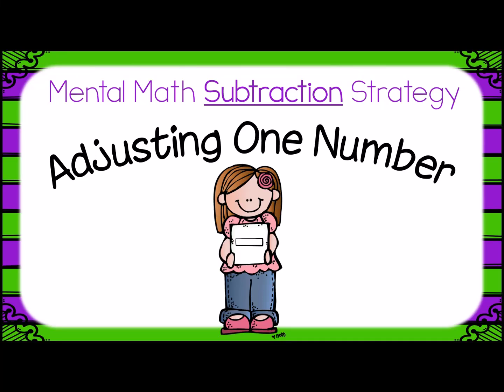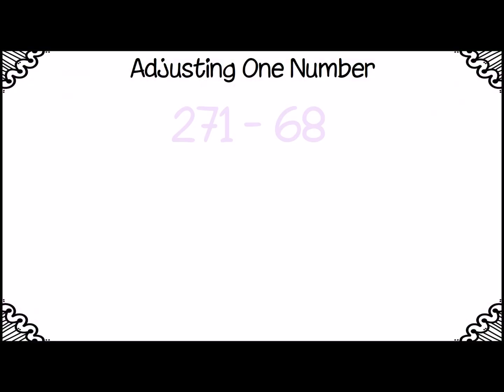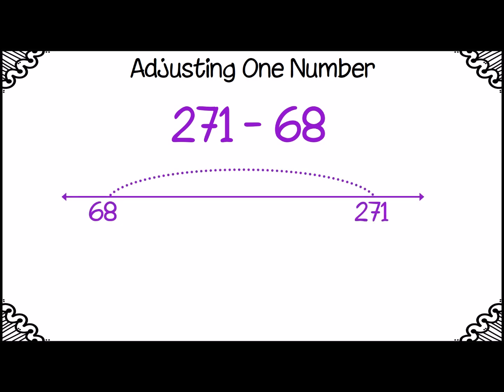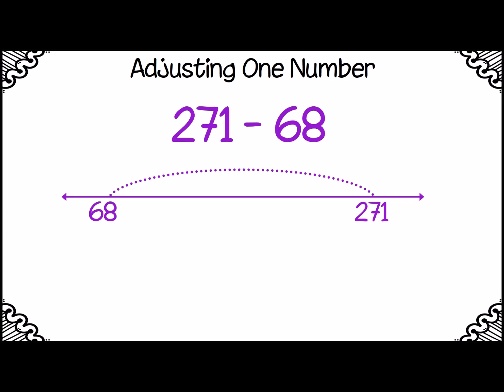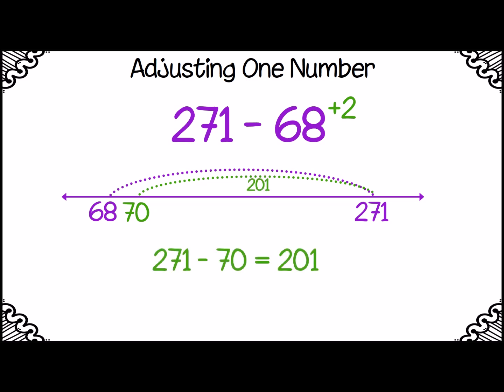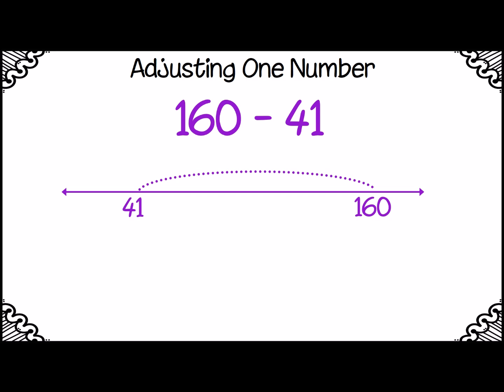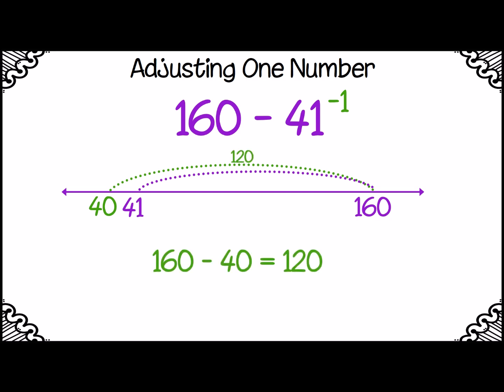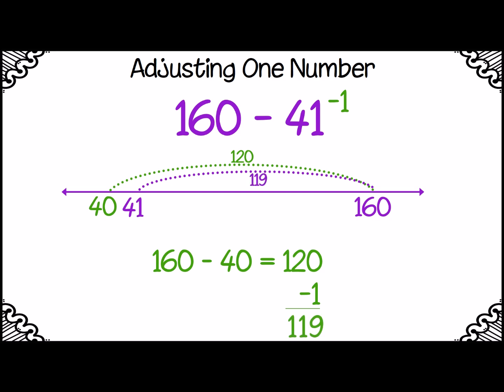Adjusting One Number - Subtraction Strategy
This video provides an overview of the Adjusting One Number subtraction strategy.  This strategy eliminates the need for regrouping in order to solve subtraction problems mentally.